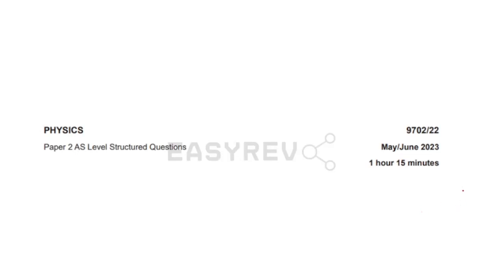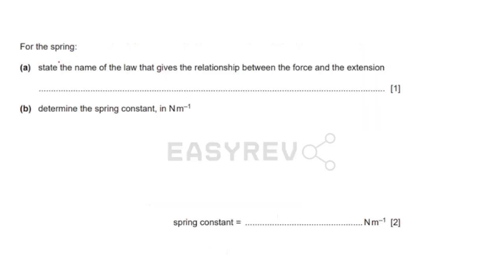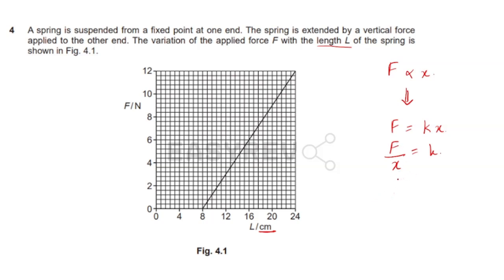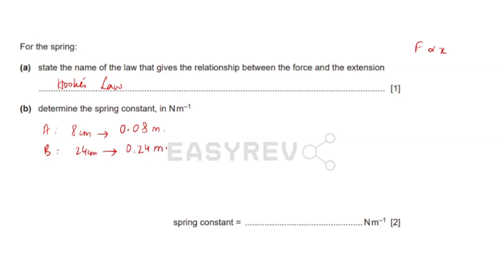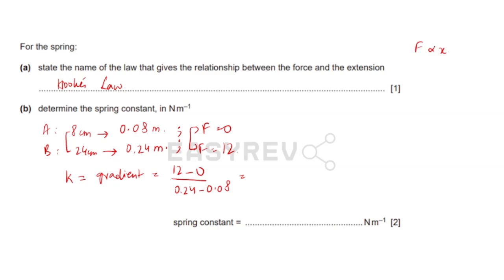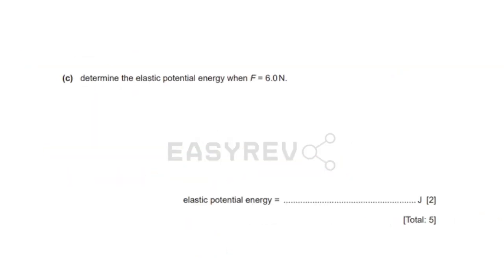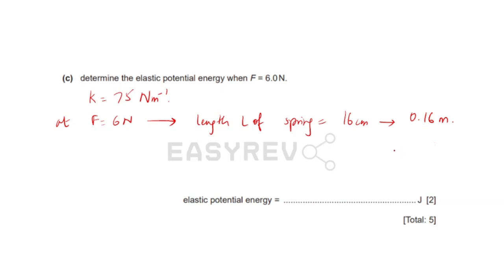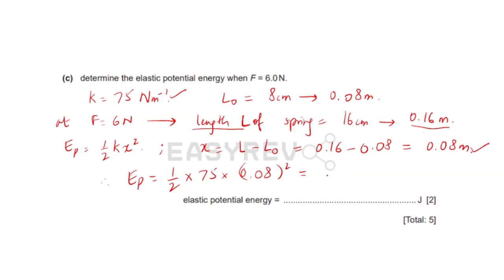AS Level Physics Past Paper Solution | May-June 2023 | Paper 2 (Question 4)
Since October-November CIE examinations are just around the corner, let us attempt AS Level physics Paper 2 (Variant 2) together! (Question 4)

00:38 Description of graph - Hooke's Law (Question 4)
01:17 Definition of Hooke's Law (Question 4, part (a))
01:35 Using graph to determine spring constant (Question 4, part (b))
05:02 Using graph to determine elastic potential energy (Question 4, part (c))